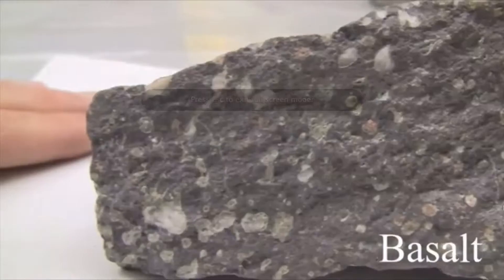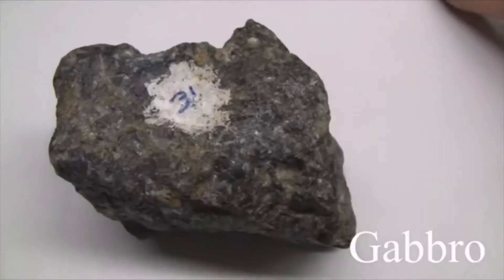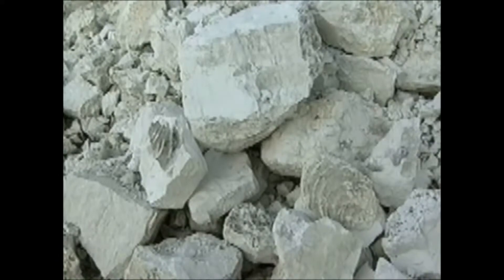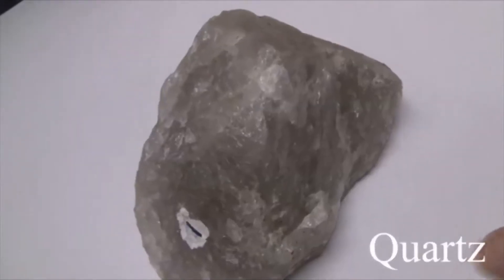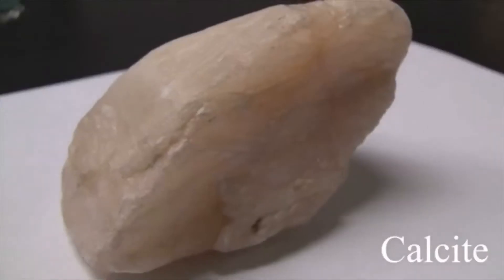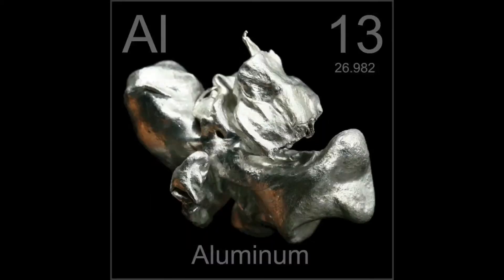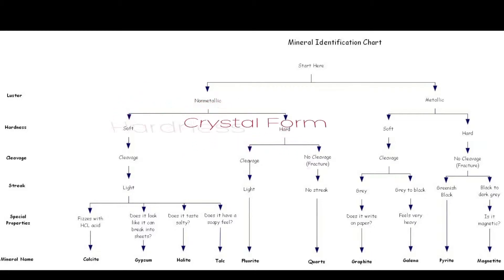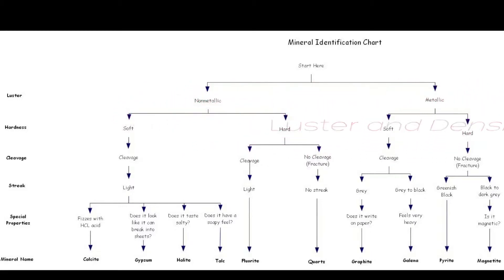What are Minerals? | Short Film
My take on our Geography assessment task to make movie scenes on topics related to Minerals... "What are Minerals?"